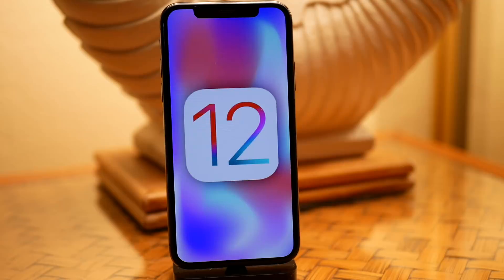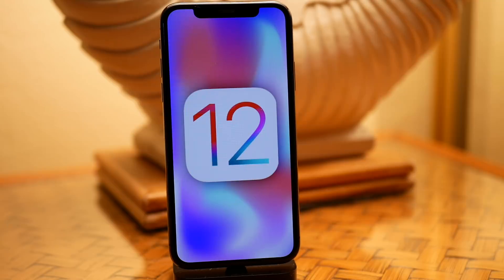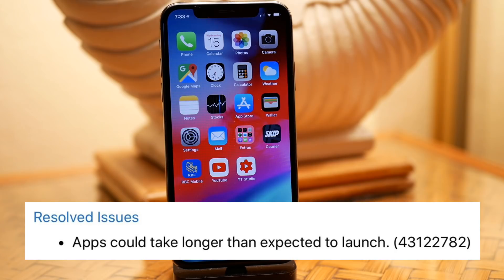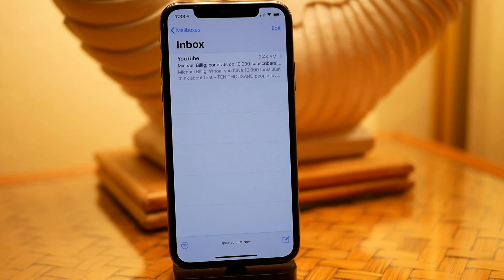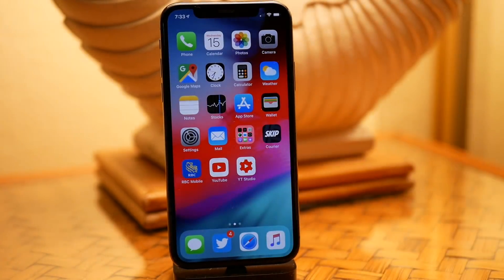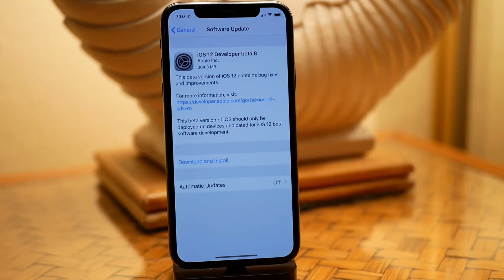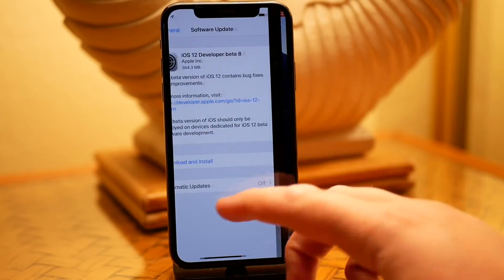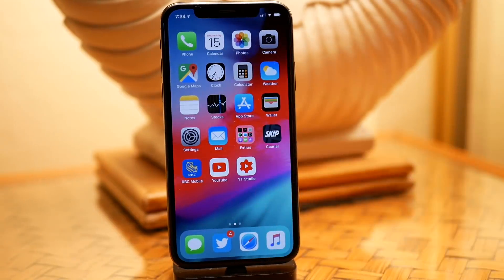iOS 12 Beta 8 Released - What's New?